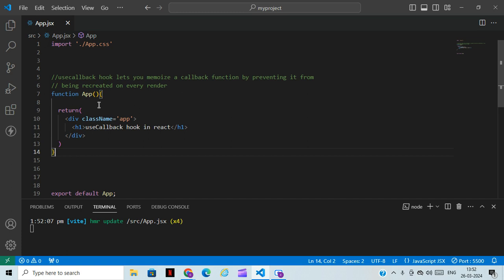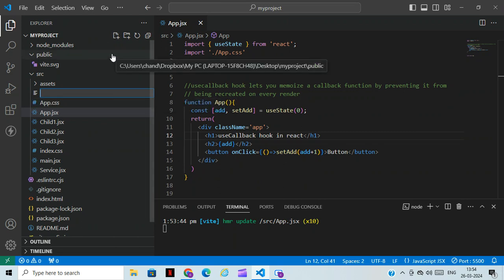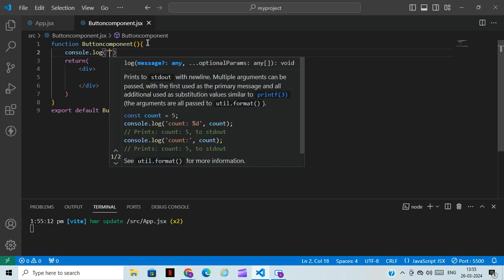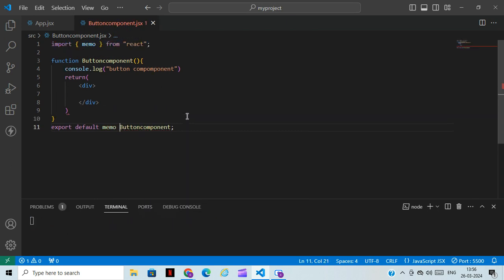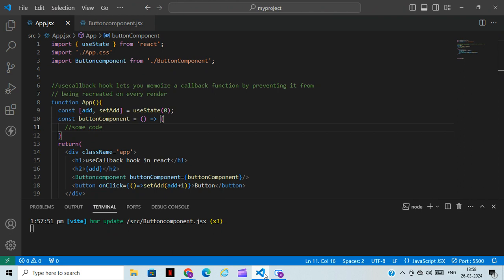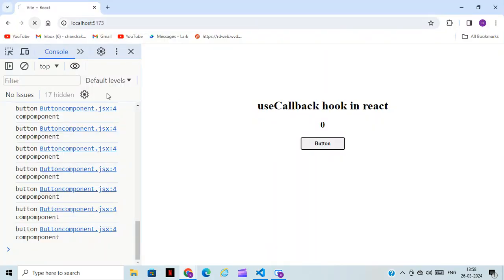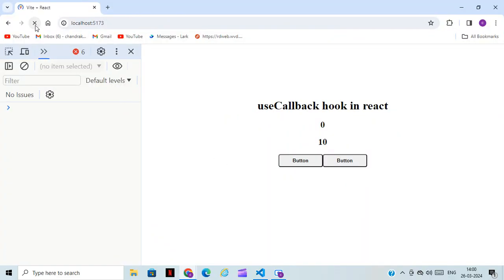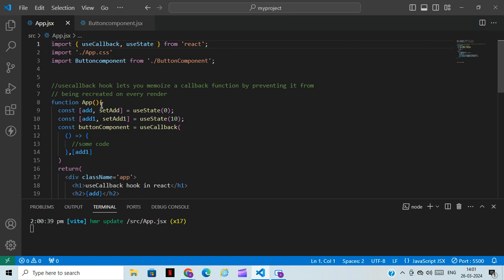Complete useCallback hook in react reactjs difference between useCallback vs useMemo hook